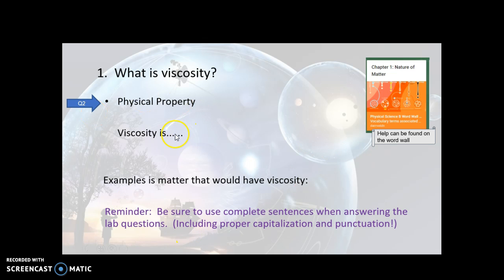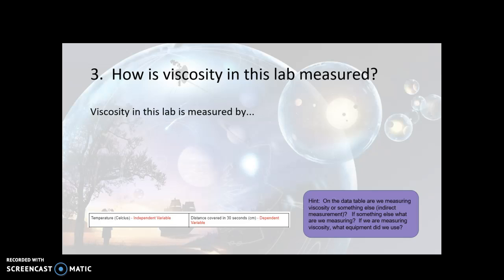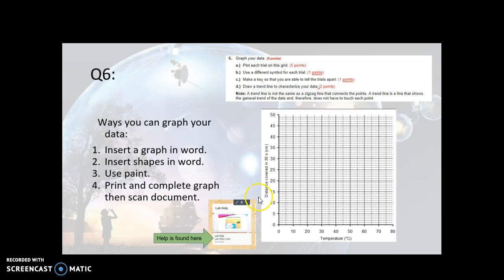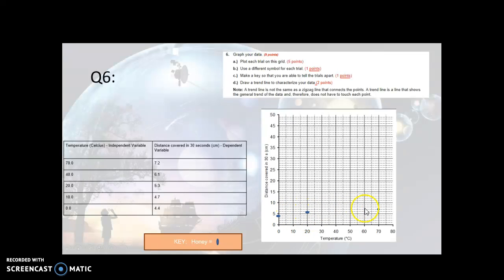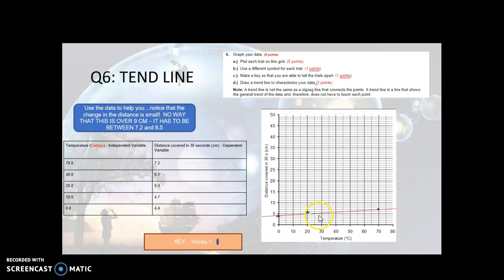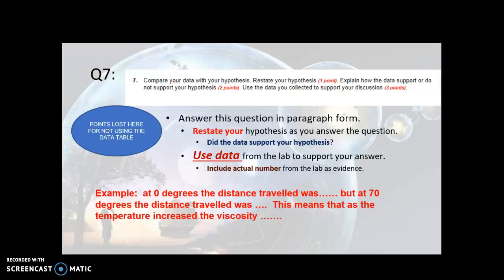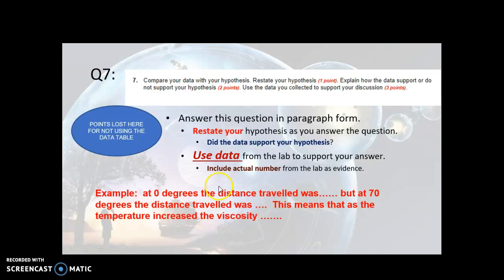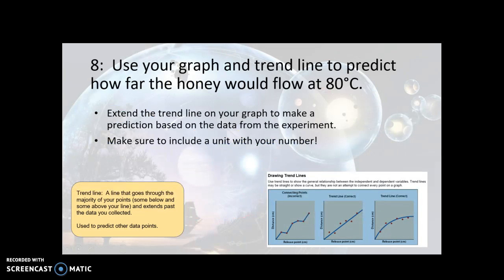PS B 1.05 Feedback